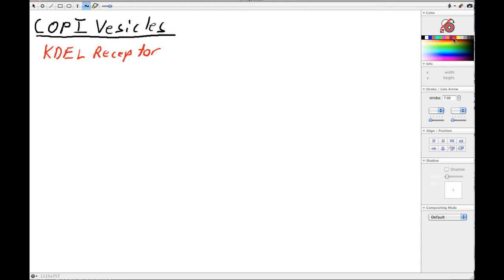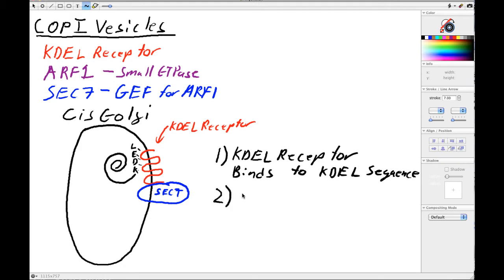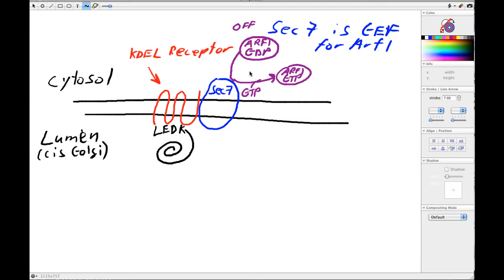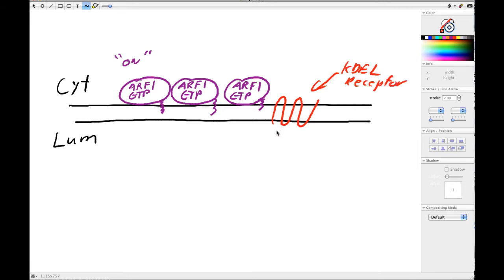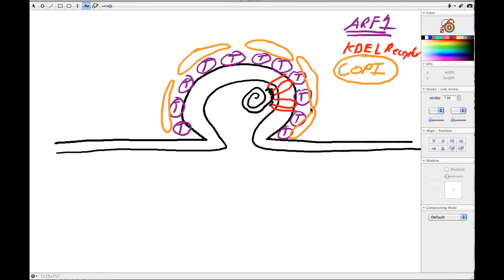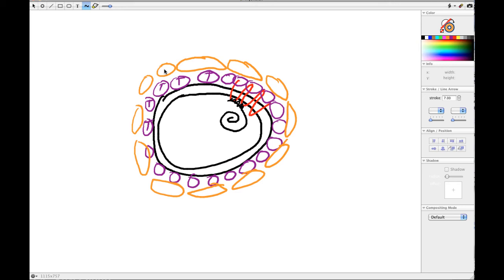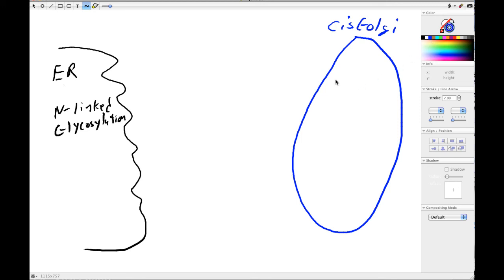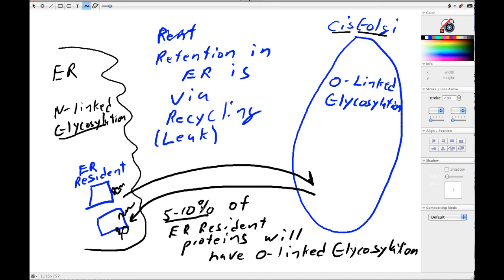ER to Golgi Trafficking COPI Vesicles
The sequence of steps that lead to COPI vesicle assembly.  Also, a discussion of protein leaks from the ER and glycosylation